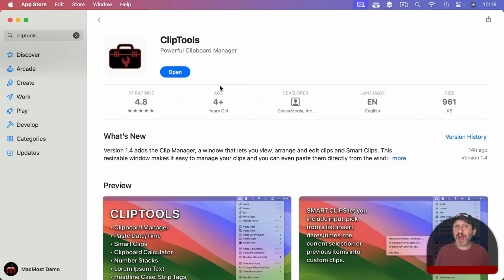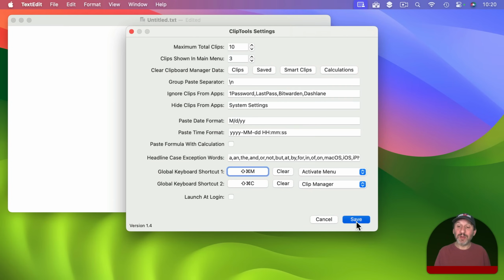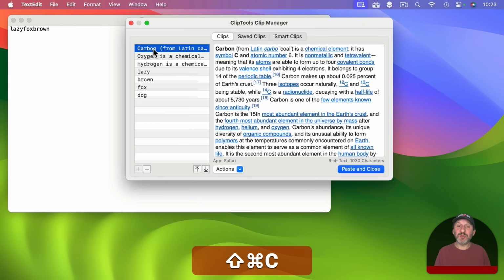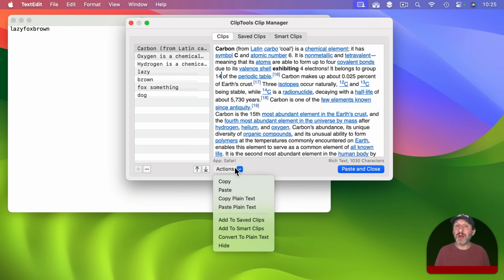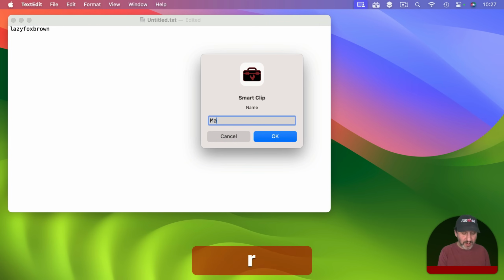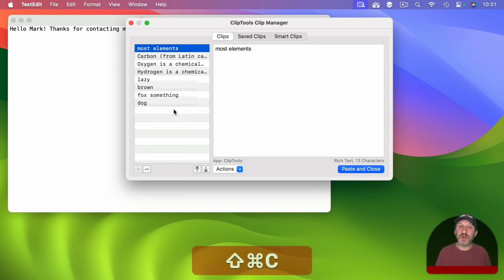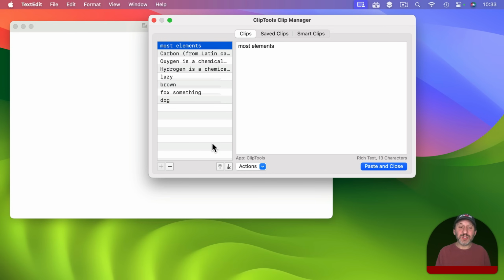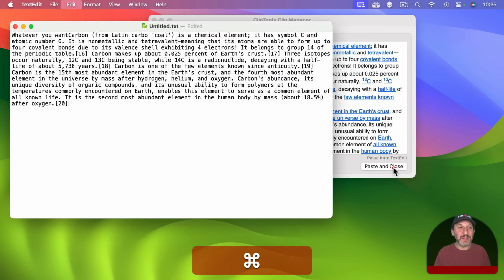ClipTools: The New Clip Manager Window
Version 1.4 of ClipTools adds the Clip Manager. This window allows you to manage, use and even edit your clips, saved clips and Smart Clips. It is the most powerful update to ClipTools since it launched.

00:00 Intro
01:32 Set a Keyboard Shortcut For Easy Access
02:02 Clip Manager Basics
03:30 Editing Clips
04:31 More Clip Actions
05:55 Editing Smart Clips
06:32 Smart Clips Keyboard Shortcuts
07:23 Keyboard Control
07:52 Tips and Tricks